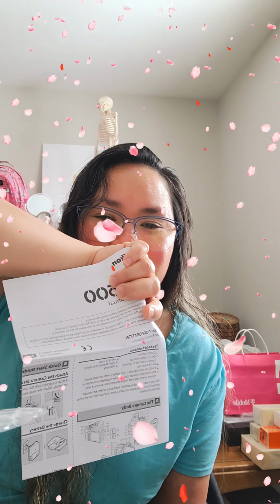Unboxing My One And Only Christmas Wish The Camera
hi guys, my Christmas is not over yet until I able to unbox my one and only Christmas wish. Well, I had lots of gifts this Christmas as usual and am so thankful to God and to the dear ones that gave those gifts to me. But this one guys is what I've told my husband when he asked me what i wants for Christmas. So Check it out guys my nikondigitalcameraD3500